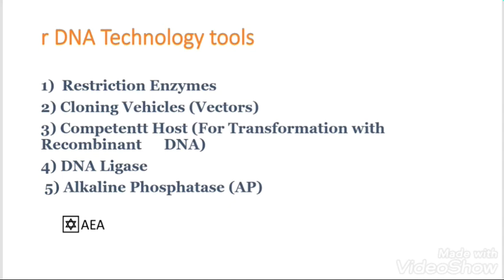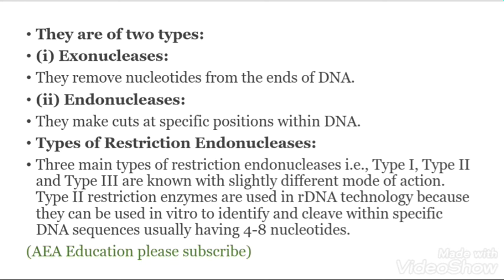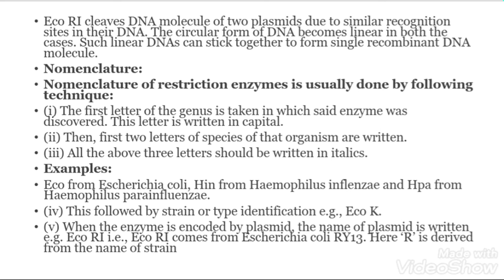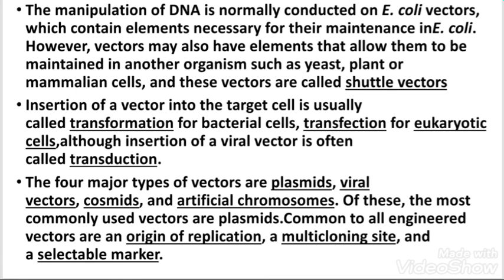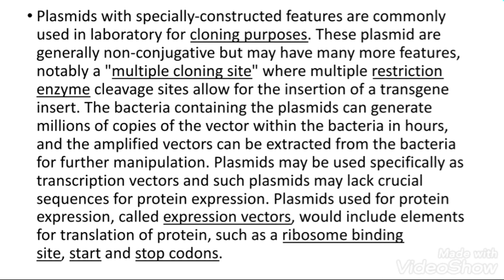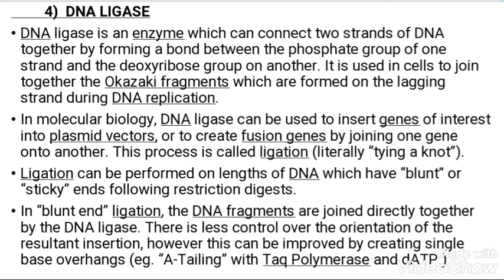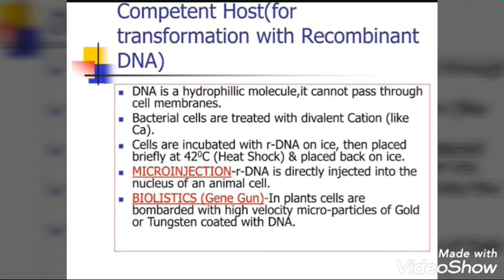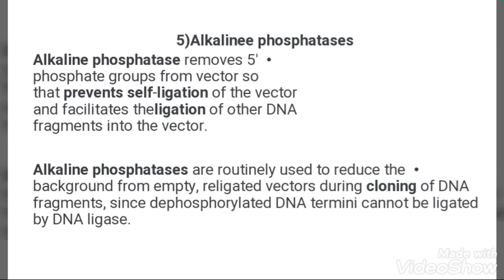rDNA Technology Tools by Ashraf sir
r DNA technology tools describe by Ashraf sir